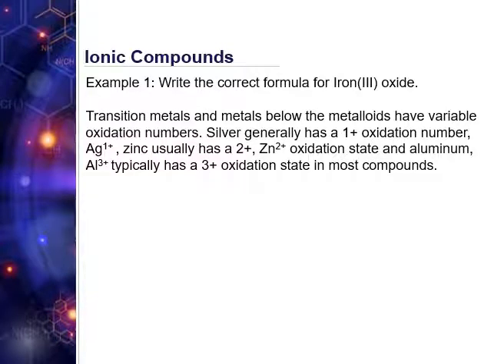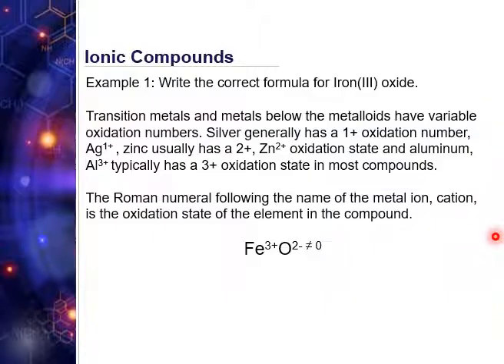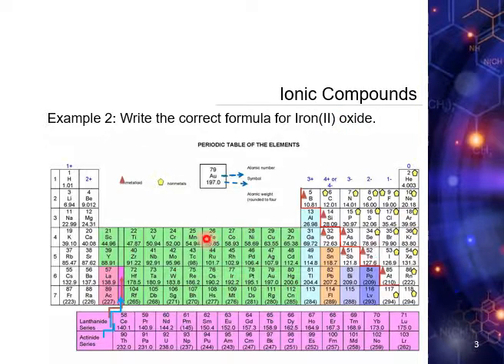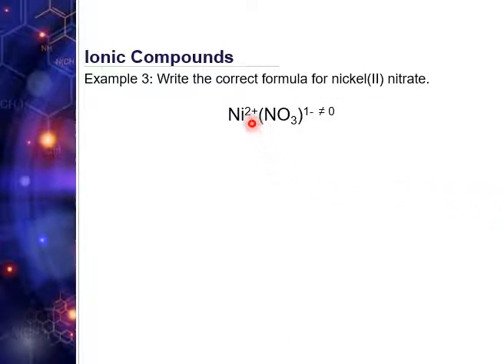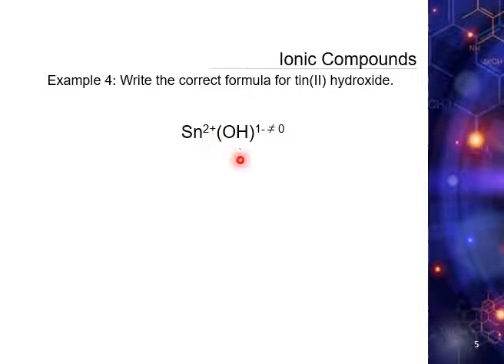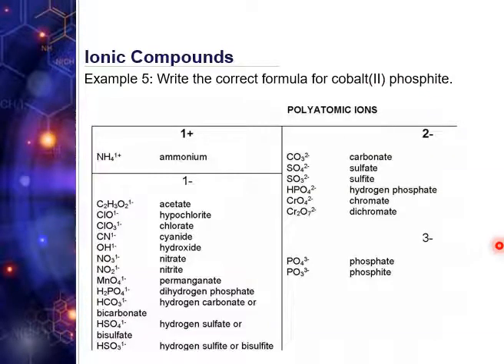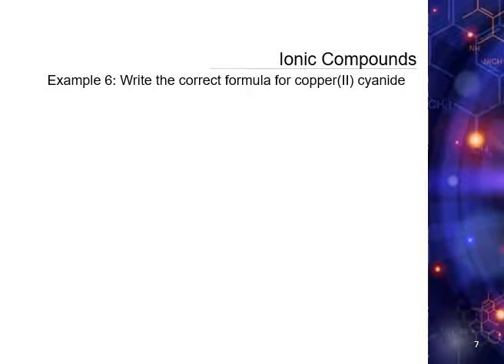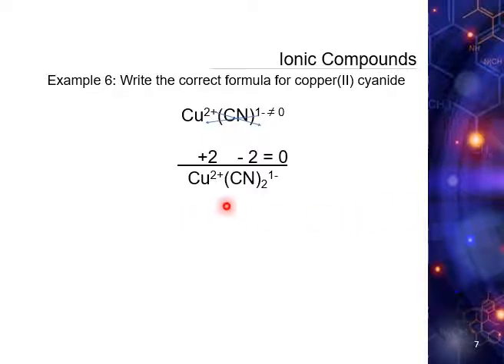7 Writing Inorganic Formula Part 3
Writing Inorganic Formula Part 3